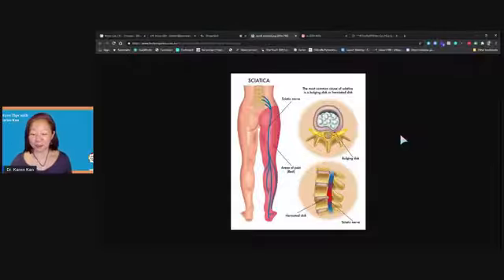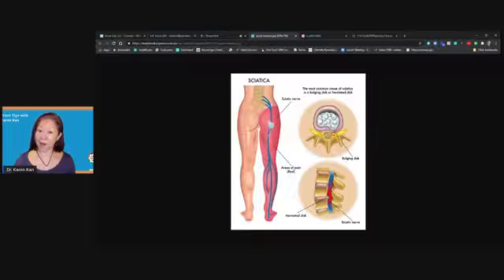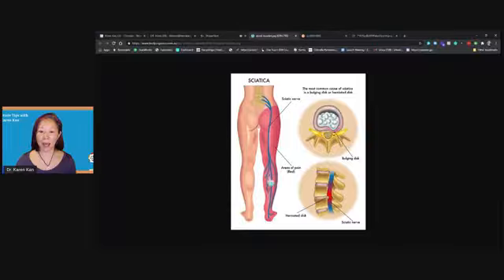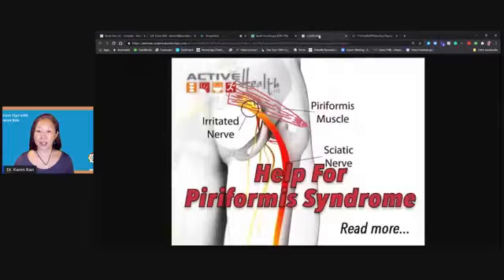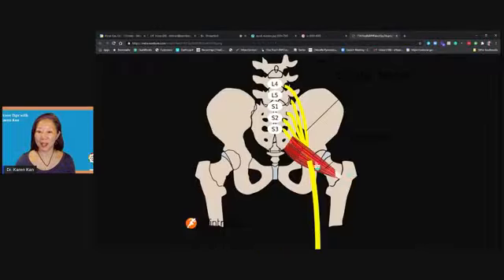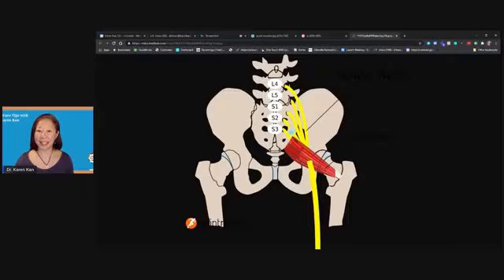Sciatica Patching Protocol with X39 by Dr Karen Kan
In this video, Dr. Karen Kan demonstrates one of the popular IceWave patching protocols for symptoms of sciatica which is pain down the leg. In this version, she shows you the simple and more advanced protocols to help relieve pain fast.

LifeWave's patented wellness technology elevates the flow of your body's innate energy, fostering overall wellness and an active lifestyle.

The X39 Light Therapy patch supports the flow of natural energy within your body to encourage and boost whole-body wellness and healthy activity.

LifeWave patches support natural healing and optimize health using light frequency and energy.

100% natural technology backed by clinical studies.

The patches improve energy production in the cell, they improve athletic performance, recovery from exercise and overall support for health and wellness.

WHY NOT TRY IT FOR YOURSELF?